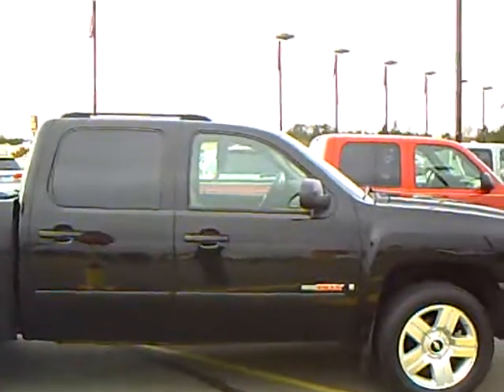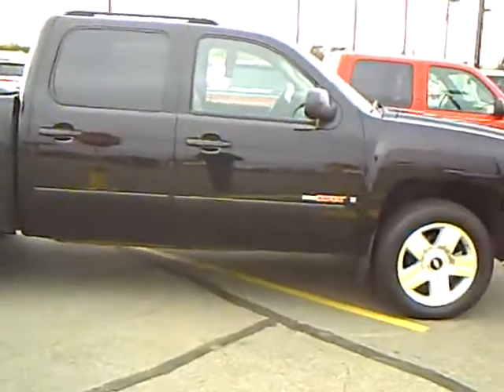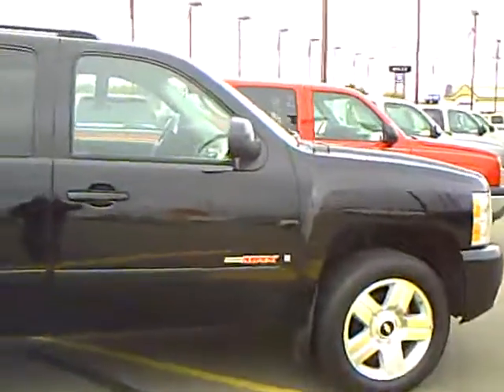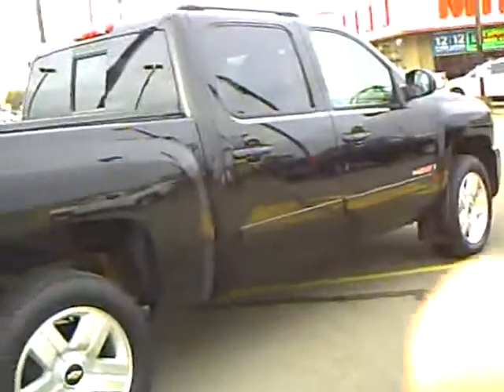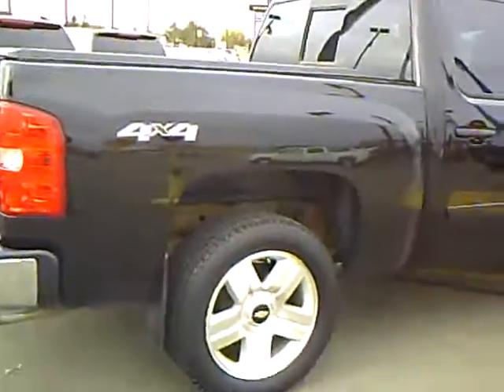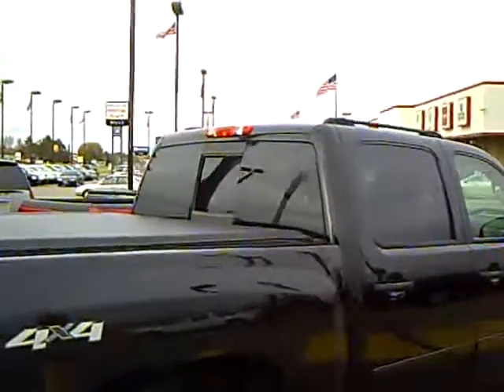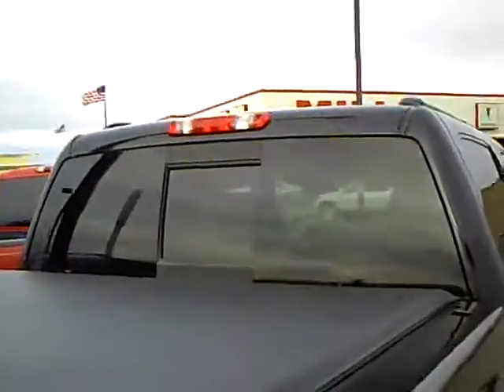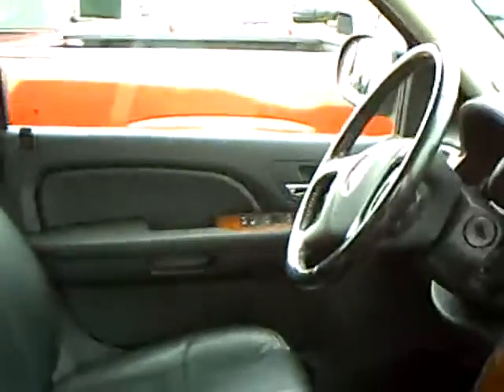2000 Chevrolet Silverado 4x4